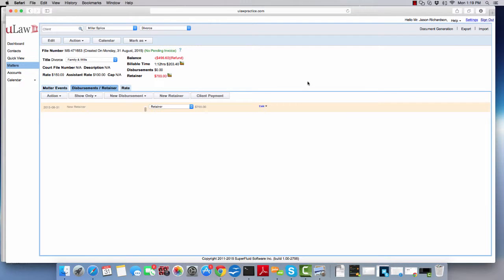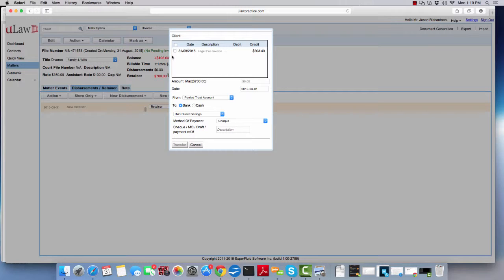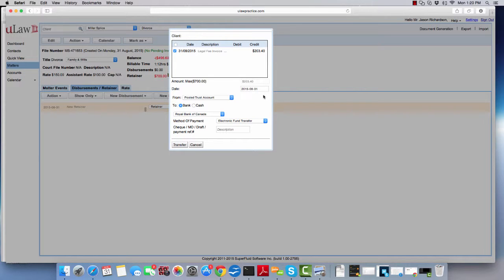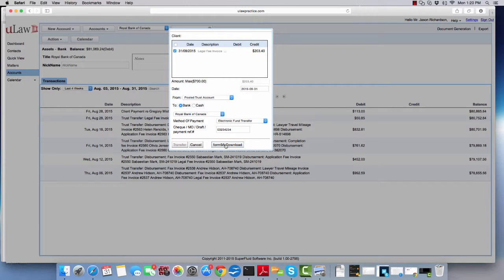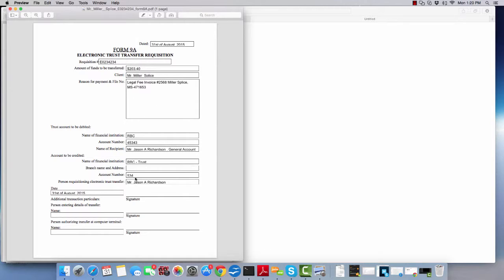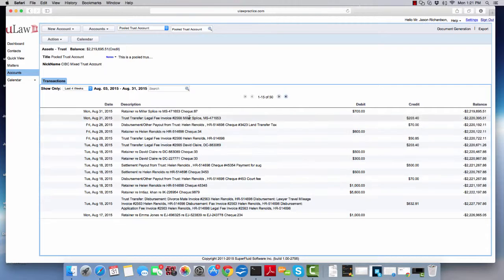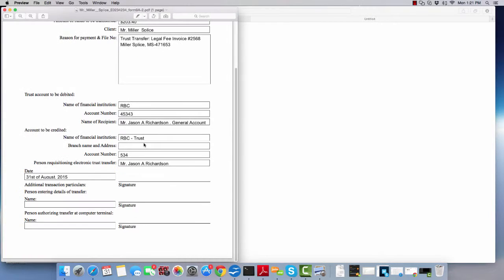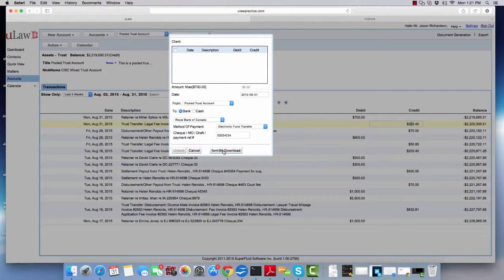Q116. For Ontario Client how to we download Form 9A after a Trust Transfer?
Form 9A is "ELECTRONIC TRUST TRANSFER REQUISITION".  In uLaw this form is auto generated, the software guides you to download Form 9A as you finish your trust transfer, but even if you missed it, you can go back and always download it again from the Account's page.

You will find that close to 95% of the work is already done for you.

The Key is setting the trust transfer method as "Electronic Payment" and entering the trust requisition number. The form is a editable PDF, so even after generating for Form, the fields are still editable to suit your needs.